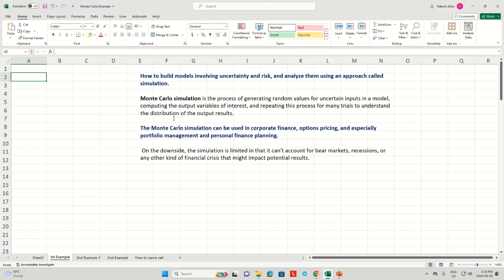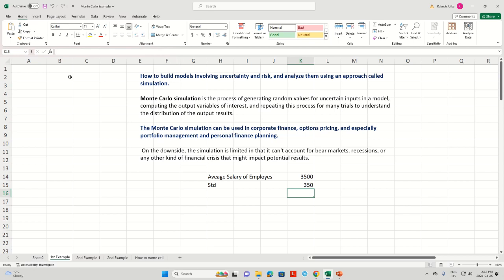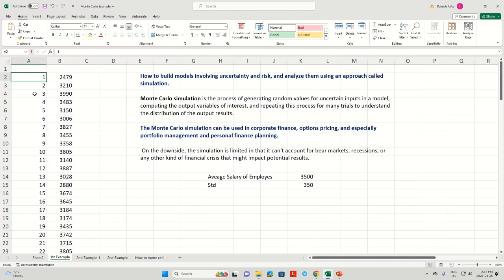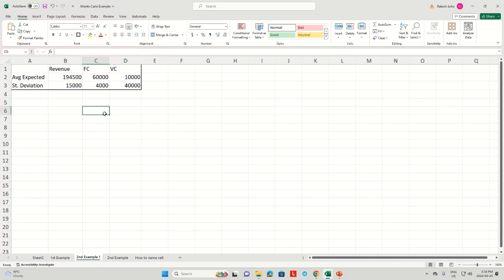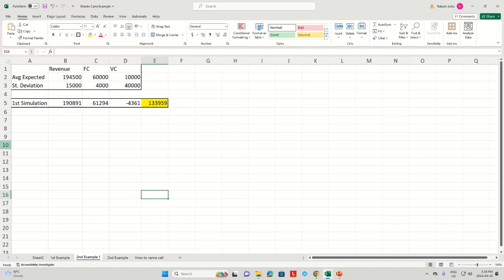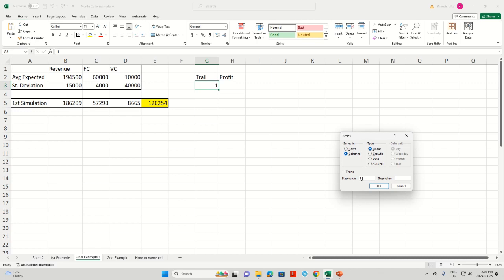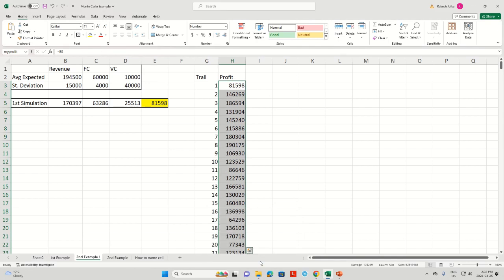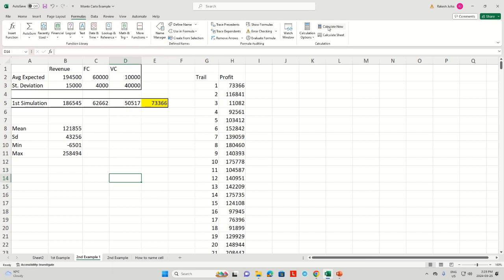Monte Carlos part 1